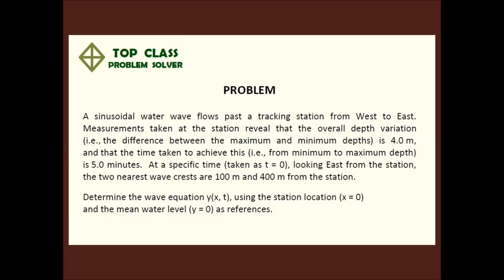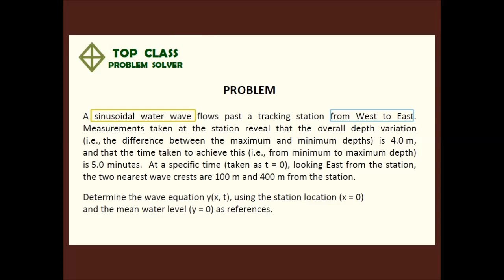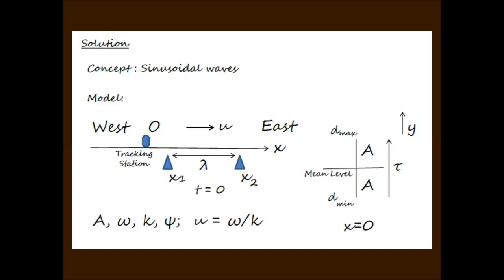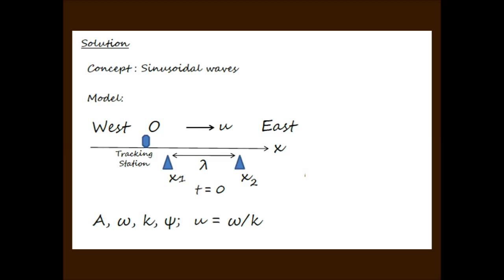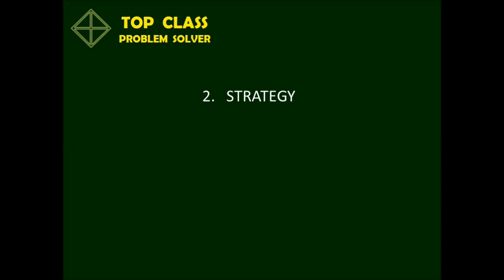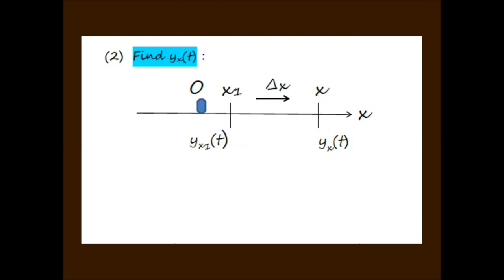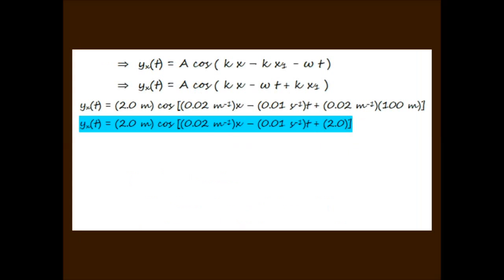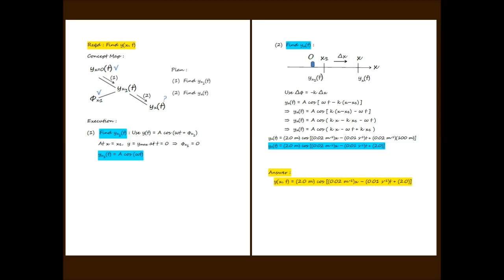TOP CLASS SOLUTIONS: Sinusoidal Waves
This video takes you through the solution of a Physics problem involving sinusoidal waves.  It is part of an instructional video series "TOP CLASS PROBLEM SOLVER" that emphasizes the problem solving method, and gives insight to what teachers and graders look for in your written solution.

Marcel Sankeralli teaches Physics at Marianopolis College.